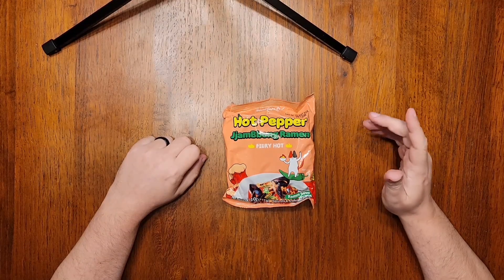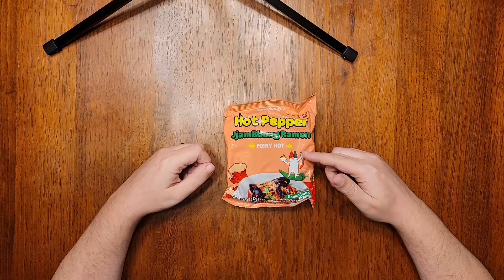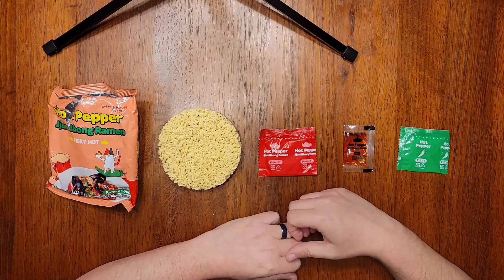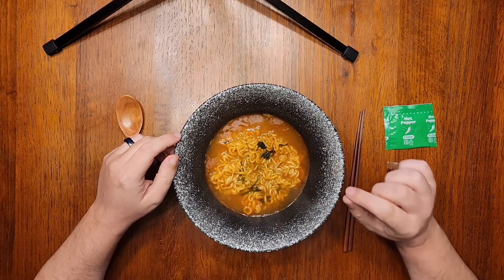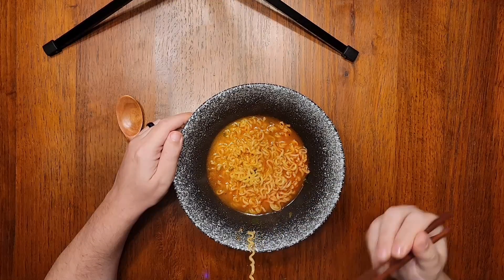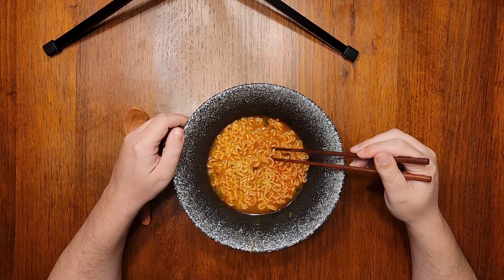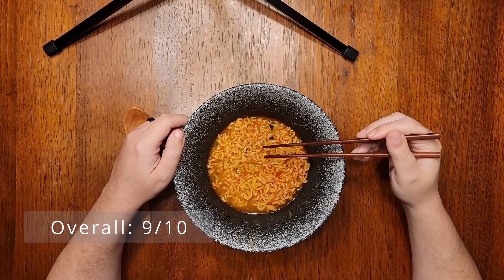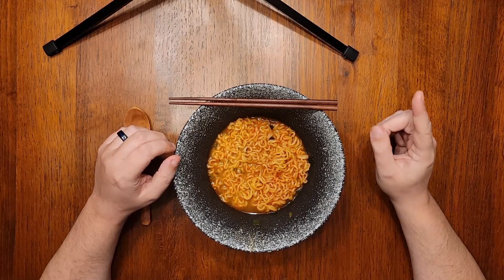Noodle Journey Episode 133: Samyang Hot Pepper Jjambbong Ramen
Noodle Journey is an episodic review series in which we learn all about instant noodle brands and products and then do a deep dive into the noodle quality, spice level, and overall flavor. All reviews are as thorough as possible. The noodles are cooked according to the manufacturer's instructions using only the contents of the product package unless otherwise indicated. This ensures that the review is as unbiased as possible and evaluates whether or not a product is worth a purchase either as a standalone meal or as a base that you could spruce up. Each review represents my personal opinions and is for informational/entertainment purposes only. I am not responsible for how the information is interpreted or used.

Today we've got another spicy seafood soup from Samyang. This one is the Korean style of jjambbong, meaning a chili-forward red broth with savory meat and seafood flavors. Check out the review!

0:00 - Introduction
2:07 - Ingredients
3:29 - Initial Taste Test & Assembly
5:22 - Review
8:07 - Final Thoughts